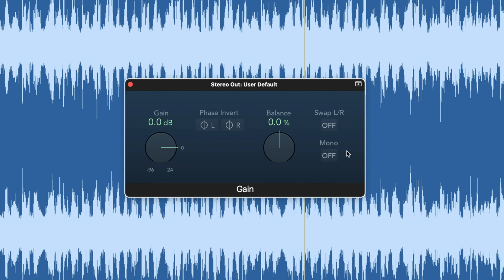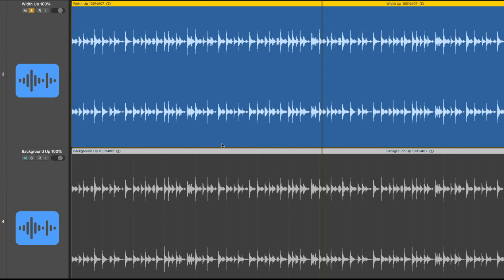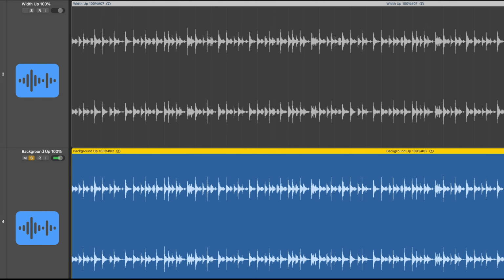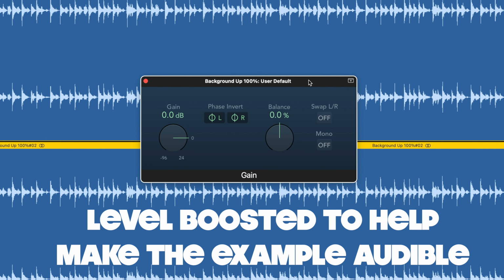Understanding Mid-Side Processing 🧠 Adjust Foreground & Background with LUNA .5K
What is mid/side processing? What is mid/side recording?

Learn the benefits, as well as areas of caution when using mid/side processing. We will explore the details, but also dive deep into how MCAudioLab's Luna .5K allows you to adjust Foreground and Background to have full control over the stereo elements in your mix.

🎥 Video Chapters:

0:00 - Introducing Mid/Side Recording vs Processing
1:26 - Widening the Sides
1:48 - L/R Linked vs L/R Unlinked vs Mid/Side
3:17 - Stretching vs Extending the Sides
4:29 - Possible Mono Compatibility Issues
5:46 - Introducing MCAudioLab's Luna .5K
8:29 - Comparing Width to Background
9:52 - Using Luna's EQ on Foreground & Background